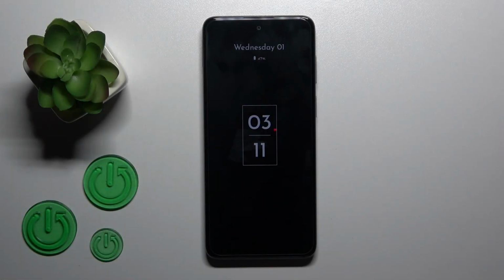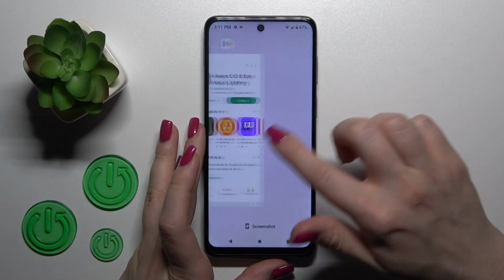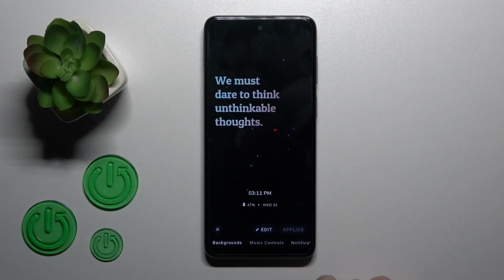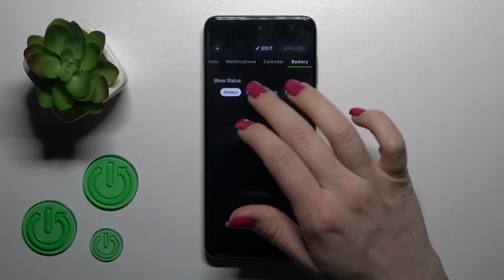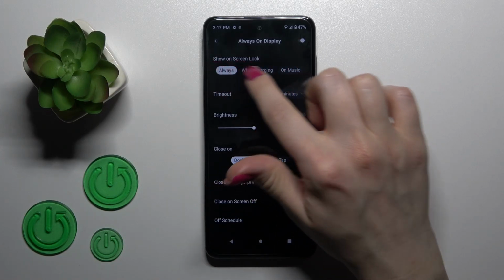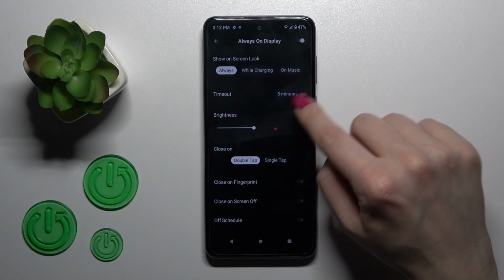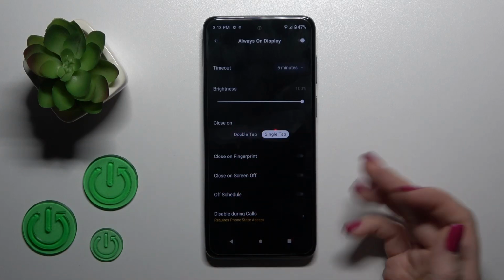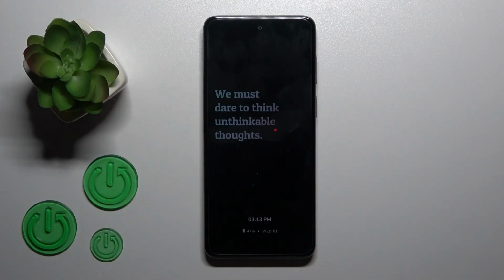Muviz Edge App on MOTOROLA Moto E32s - Customize AOD Feature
Find out more info about MOTOROLA Moto E32s:
We're glad to welcome you to our channel! Today we're going to share with you how to use the Muviz Edge app and customize the MOTOROLA Moto E32s AOD function in just a few simple clicks. Follow our steps and add a clock, weather indicator or any other widget to the blocked screen of your phone. Break the silence of the comments below by adding yours!

How to apply Muviz Edge App on MOTOROLA Moto E32s? How to customize AOD Option on MOTOROLA Moto E32s? How to change Always On Display on MOTOROLA Moto E32s? How to set up AOD on MOTOROLA Moto E32s?